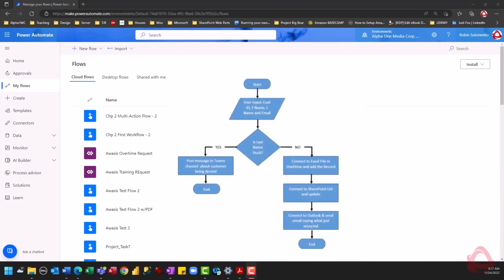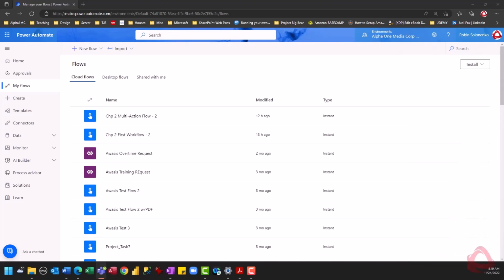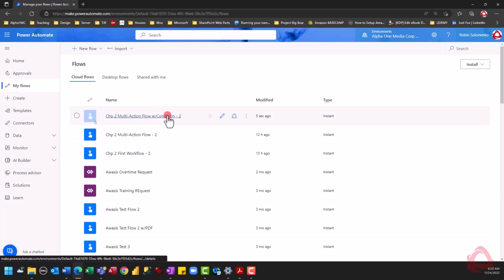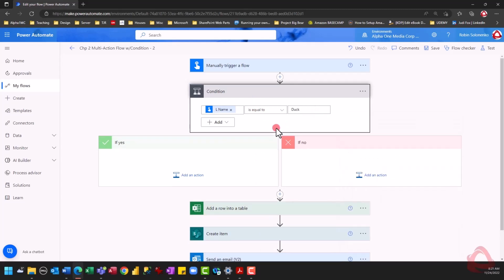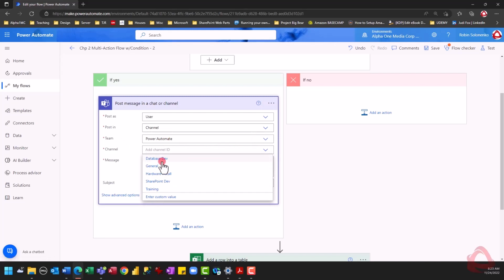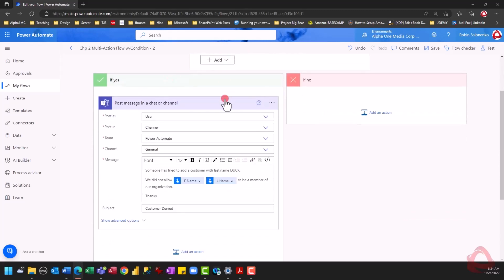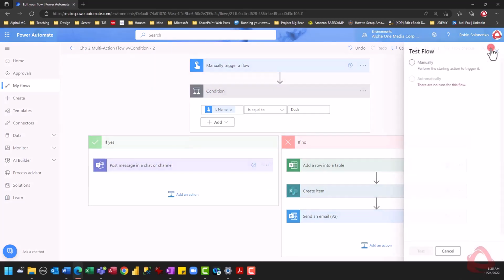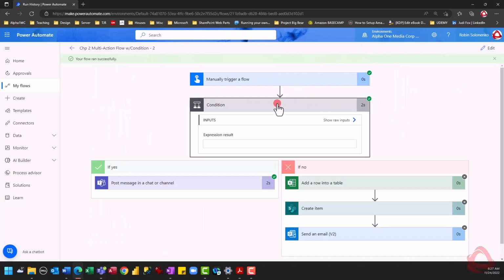Working w/ Conditions - Power Automate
You really cannot do an automated workflow without working with conditions. At the end of the day, it always come down to –is it this or that then do this, otherwise do this, yadda yadda yadda.  So, you have to learn how to navigate conditions and this short video will show you how to do that.